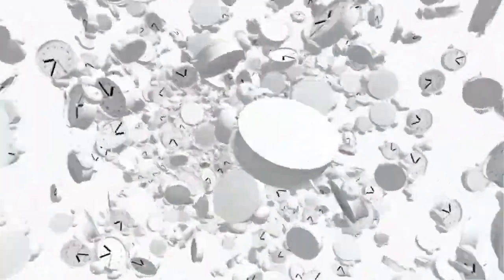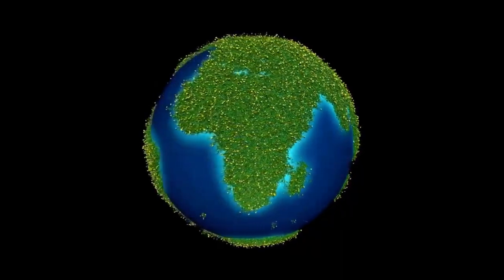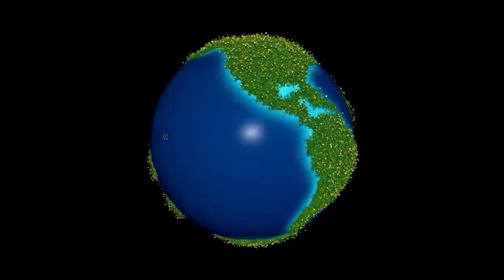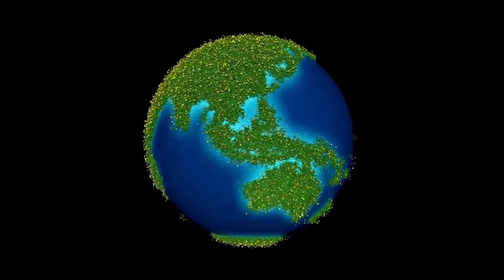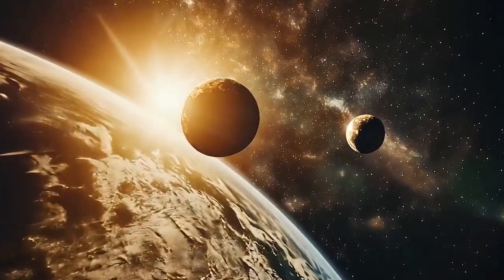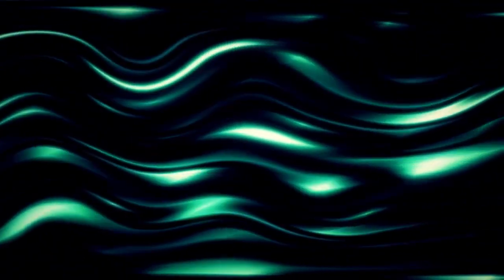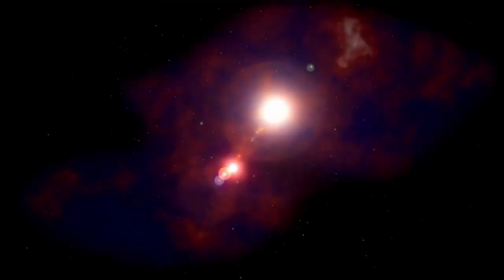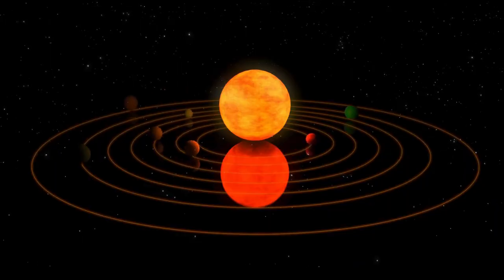James Webb Telescope Announces First Real Image of Oumuamua